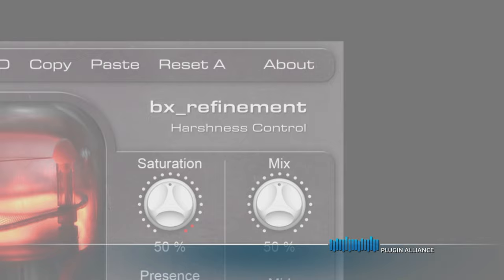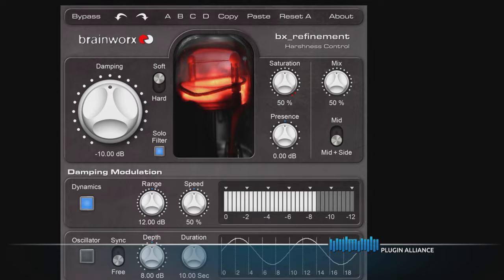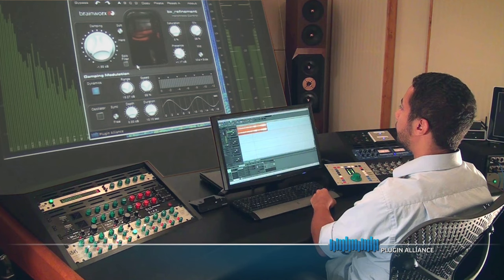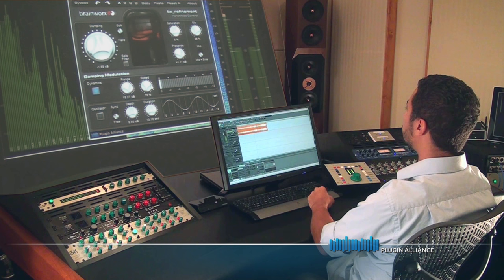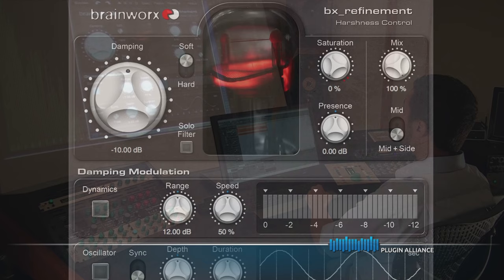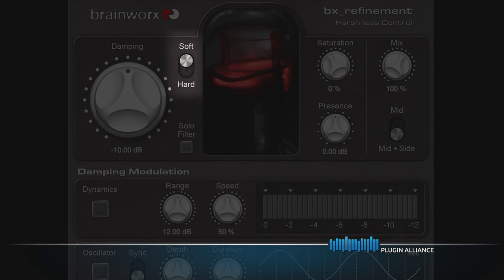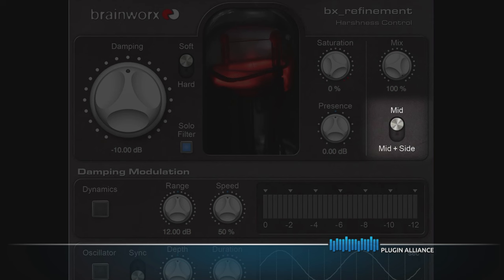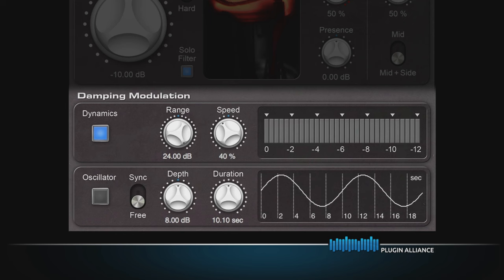bx_refinement - Harshness Control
Smooth out harsh sounding recordings with the bx_refinement.